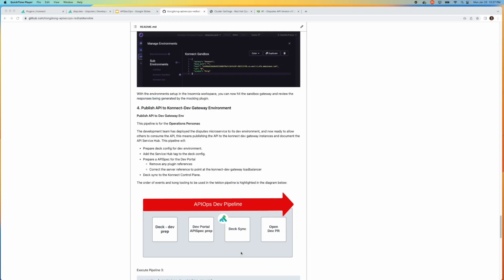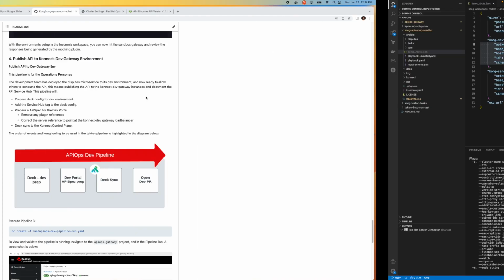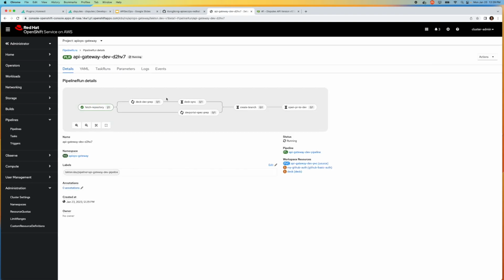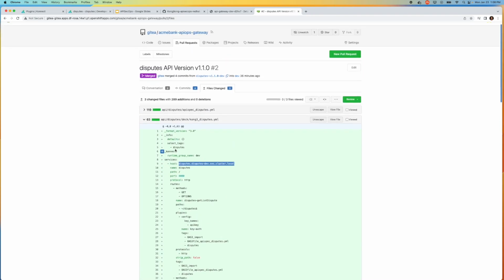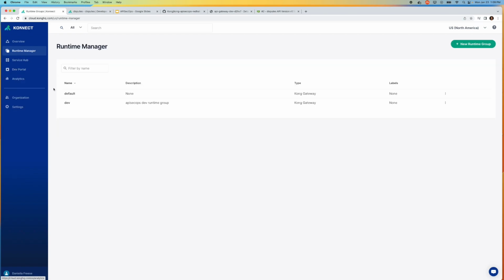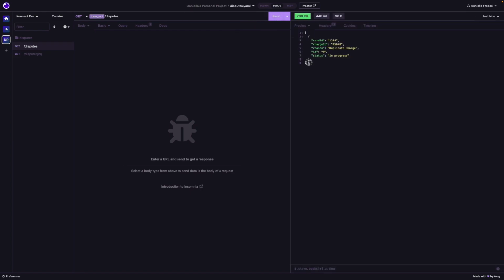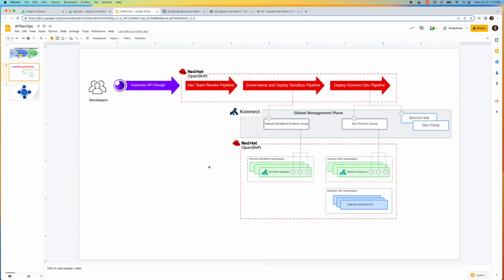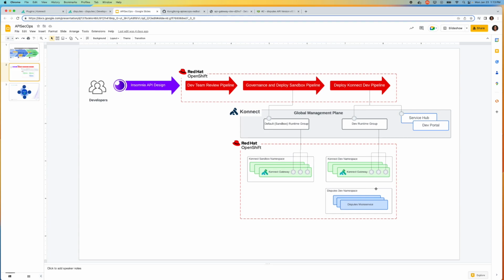Part 7/8 - Publish: 8-Part APISecOps Tutorial ROSA and Kong Konnect in the Red Hat Openshift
APISecOps - Insomnia, Kong Konnect, Tekton - on ROSA

Part 7 of 8 Kong Partner Engineering's APISecOps Tutorial ROSA and Kong Konnect in the Red Hat Openshift Ecosystem: Publish API to Konnect-Dev Gateway Environment

In part 7 we execute the final pipeline and finish step 4 of our devops procedures.

4. Publish API to Konnect-Dev Gateway Environment
Publish API to Dev Gateway Env

This pipeline is for the Operations Personas

The development team has deployed the disputes microservice to its dev environment, and now ready to allow others to consume the API, this means publishing the API to the konnect dev gateway instances and document the API Service Hub. This pipeline will:

Prepare deck config for dev environment.
Add the Service Hub tag to the deck config.
Prepare a APISpec for the Dev Portal
Remove any plugin references
Correct the server reference to point at the konnect-dev gateway loadbalancer
Deck sync to the Konnect Control Plane.

Validation

Now that the API spec has been synced/published to the Konnect control plane you can validate via Insomnia that the gateway is exposing the API's correctly.

For the dev environment, the gatey configuration has been setup to proxy requests to the dispute microservice running in the disputes-dev namespace.

Open the Debug Tab in Insomnia
Change to the Konnect-Dev Environment
Execute the disputes requests to validate the behavior. You should see new responses, and possibly a 404 on /disputes/{id} (because it's in Dev and still in testing 😆).

Find all the resources you need in our self-paced demo on GitHub